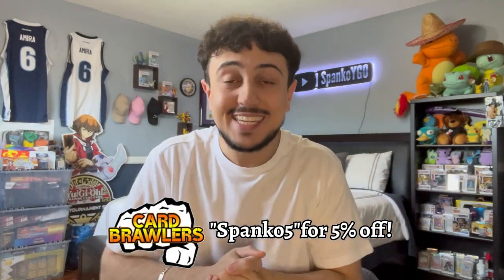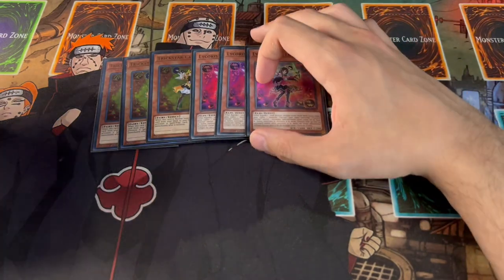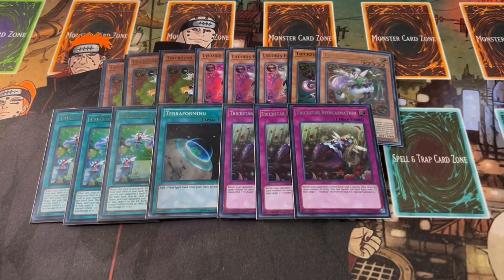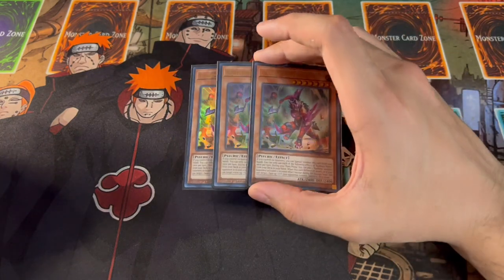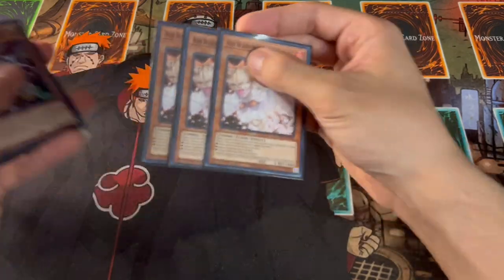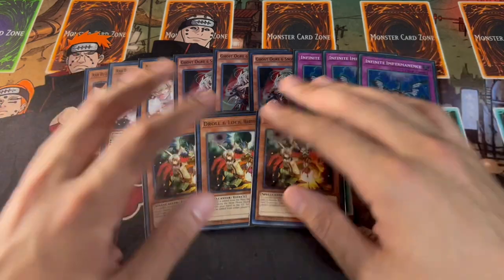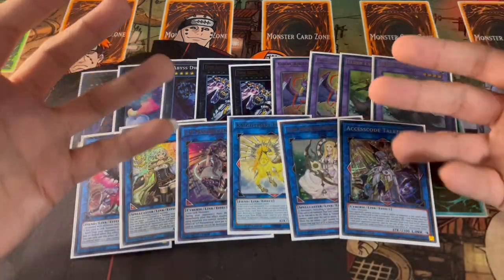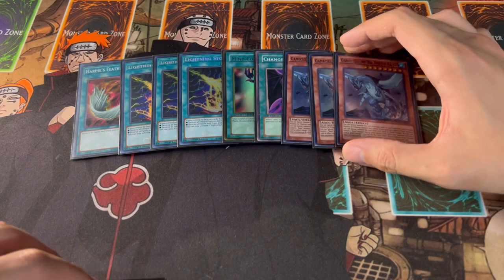UPDATED! Trickstar Deck Profile! (Post CYAC) | May 2023